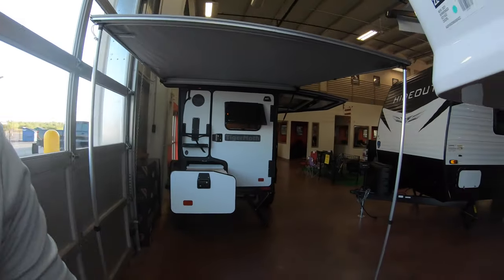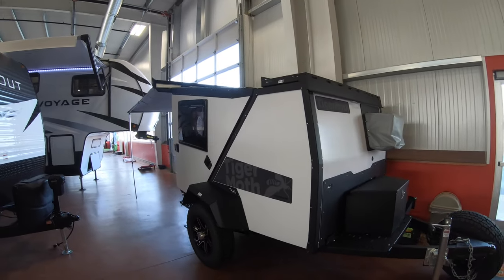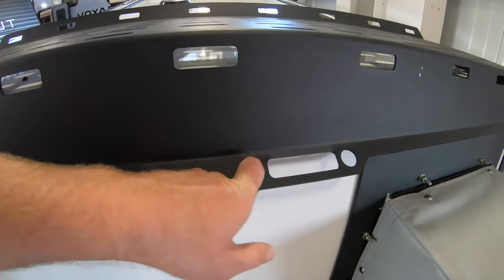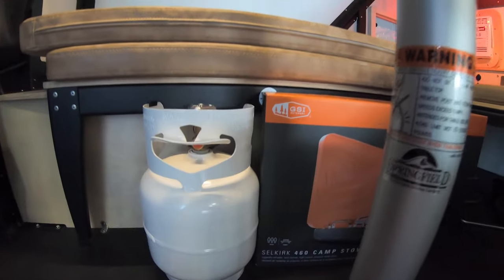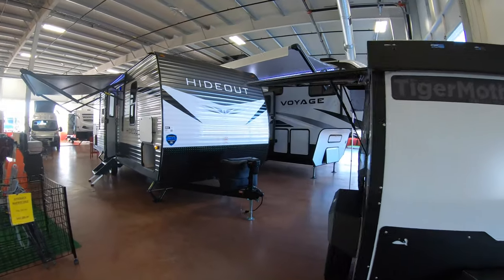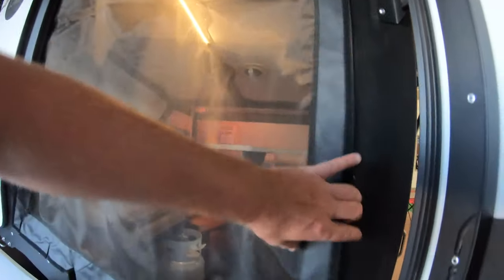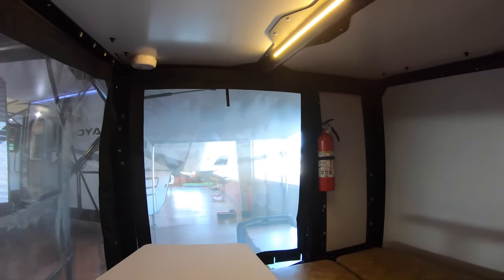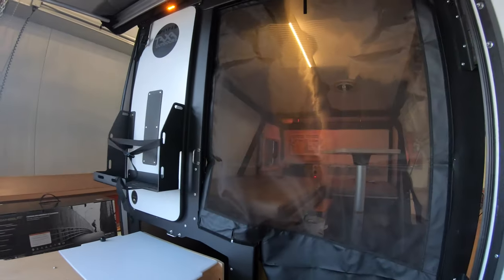2021 Taxa Tiger Moth Overland Edition at Bullyan RV Duluth, MN